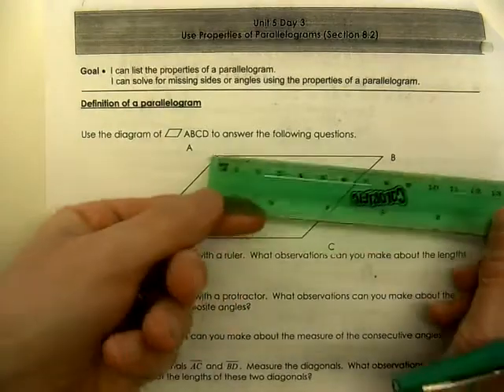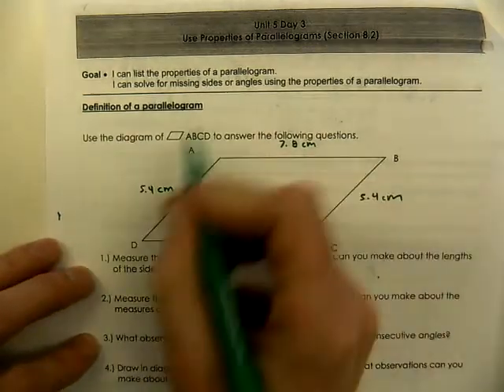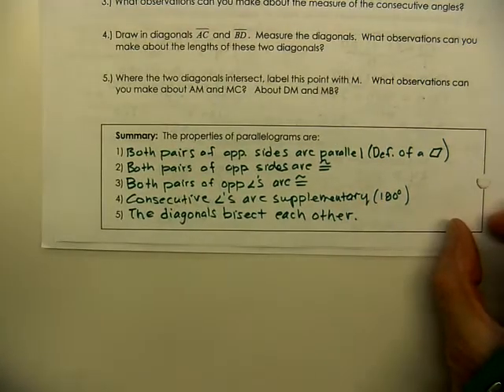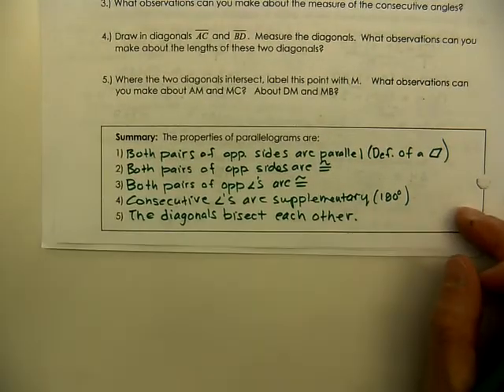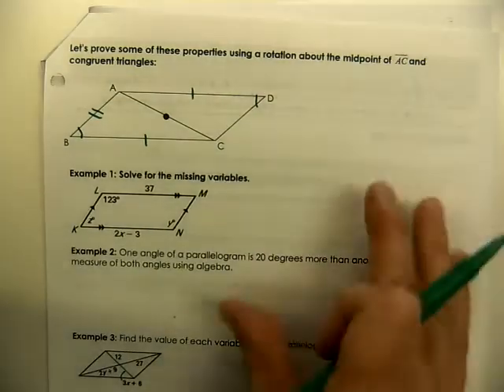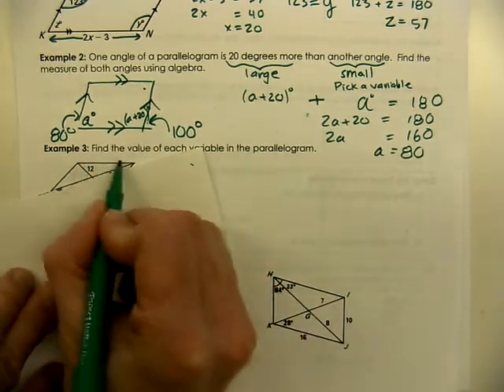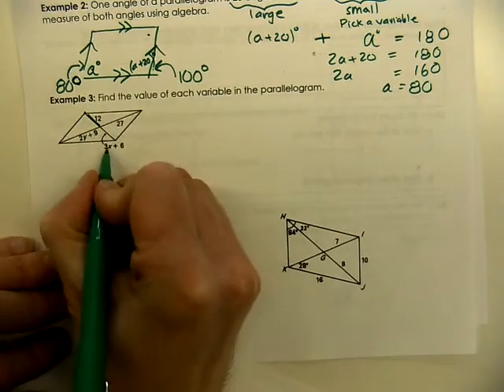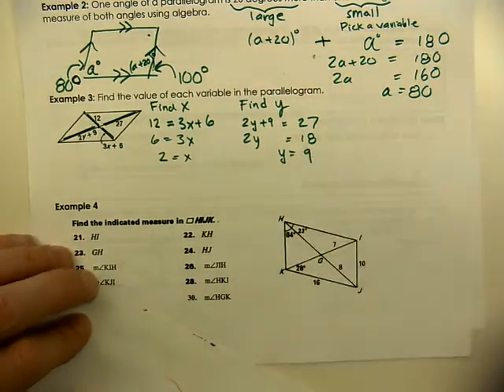Unit 5 Day 3